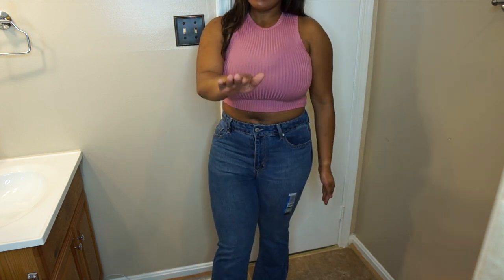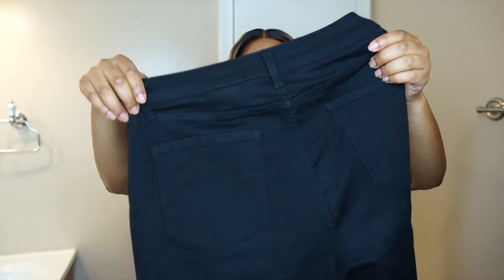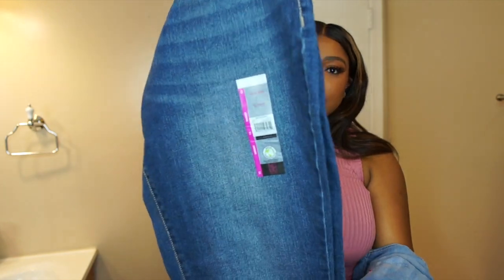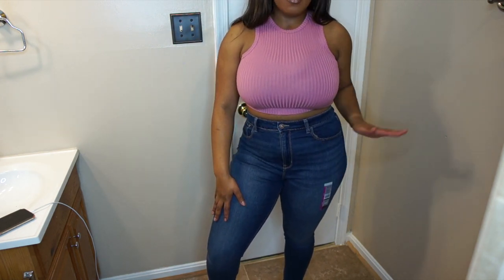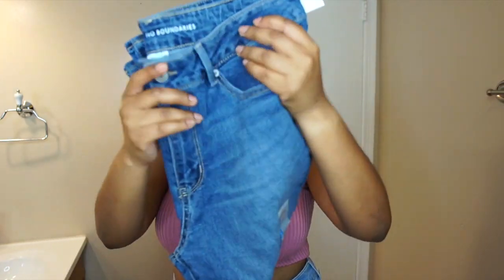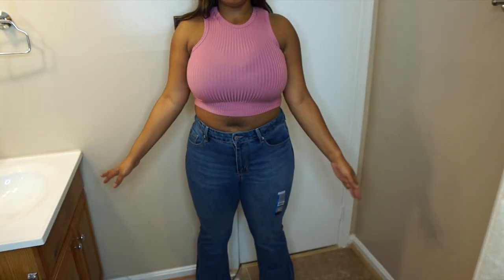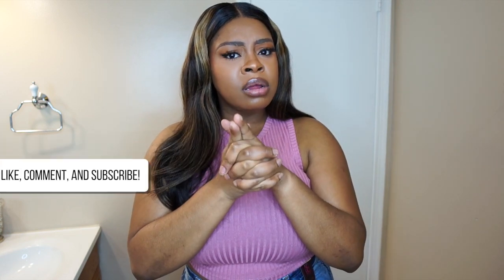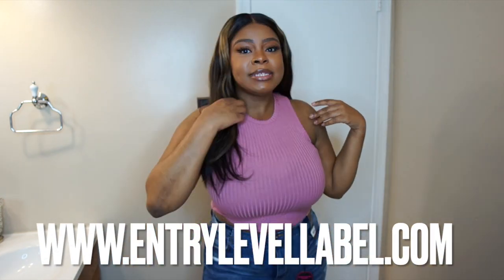Cheap High Waist Jeans | Size 13 | Walmart Jean Try On Haul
Hey Beauties,

I'm so ready for Fall so here is the JeanTryOnHaul 💕

All Jeans size 13!!
High Rise Skinny - Black
High Rise Skinny - Light
High Rise Skinny - Dark Wash
Ripped Jeans
Mom Jeans
Bootcut - Light bootcut
Bootcut - Dark bootcut dark wash

Alternative
Ultra High ultra high
High Rise Bootcut high bootcut